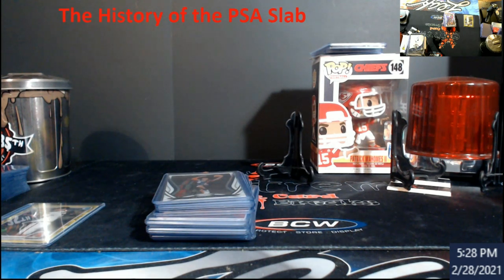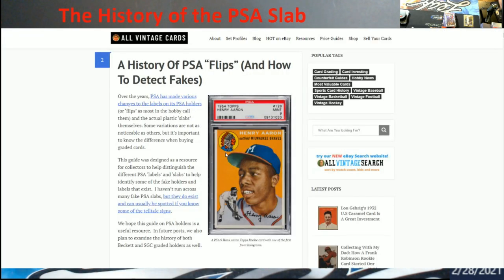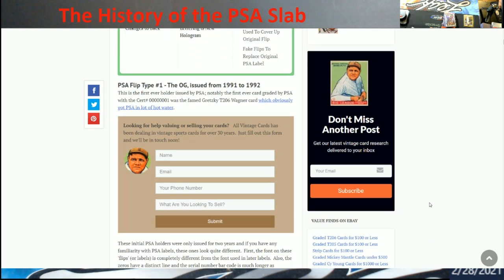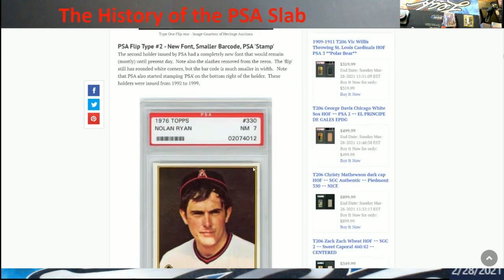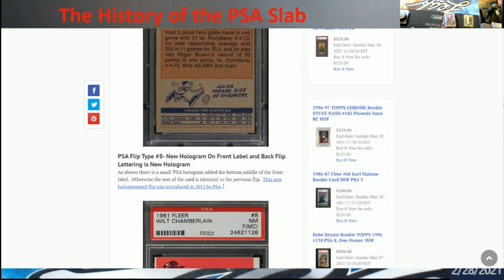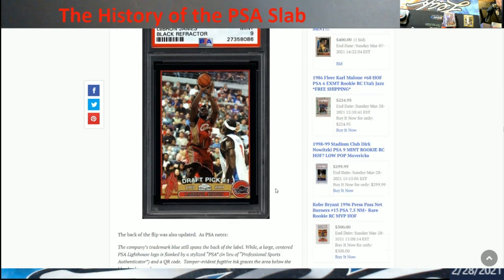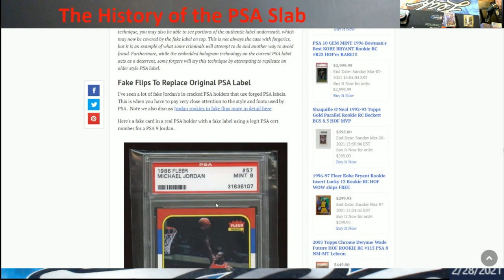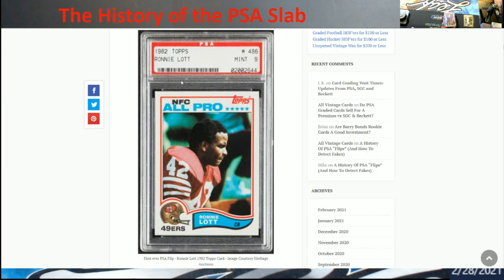The History of the PSA Slabs Explained and with Pictures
1811 N Dixie Ave #104

Who do I collect:
Roberto Clemente
Michael Jordan
Nolan Ryan
Sidney Crosby
Vintage Cards